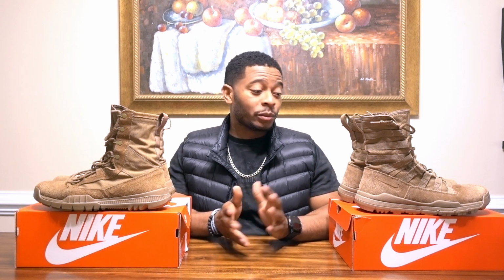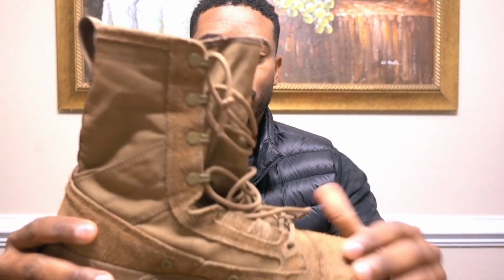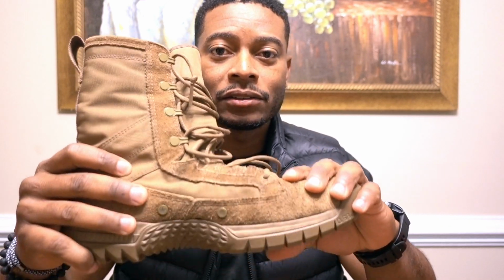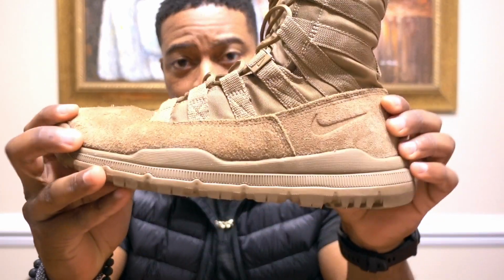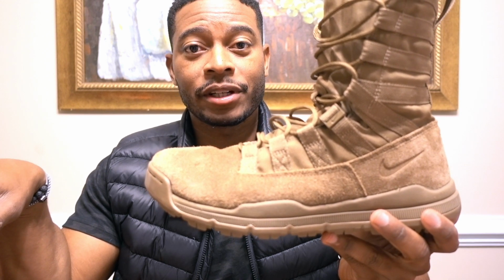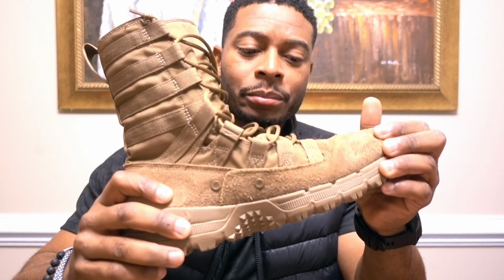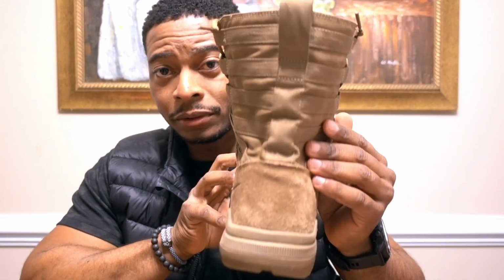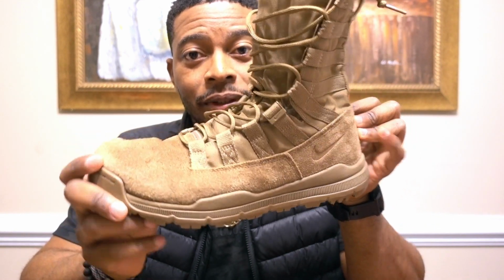Nike SFB Field Boot 8" Gen 1 vs Gen 2 Review | Army, Navy, Marines, Air Force, Coast Guard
▶Nike SFB Field Boot Gen 1

▶Nike SFB Field Boot Gen 2

Army, Navy, Marines, Air Force, Coast Guard.

Send Mail to:
Kyle Brown